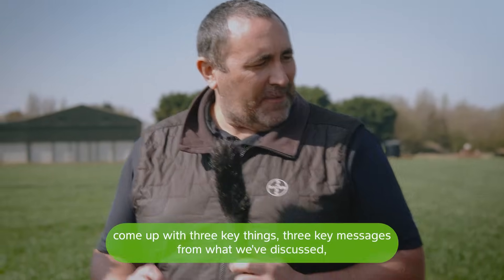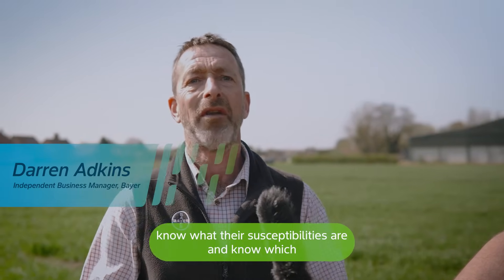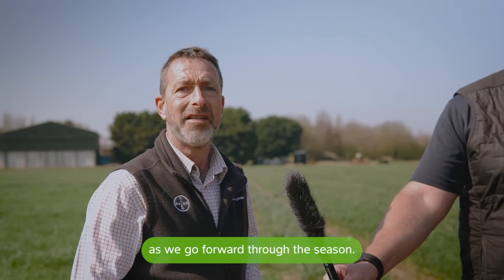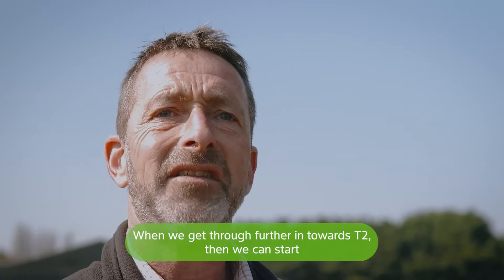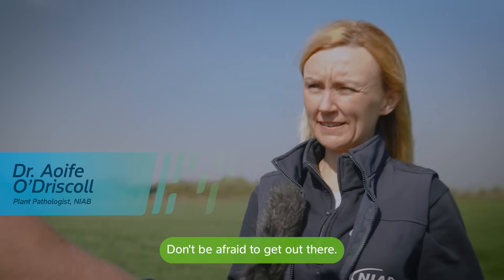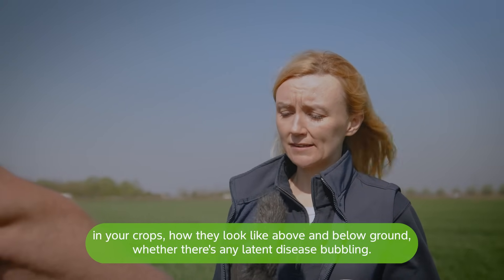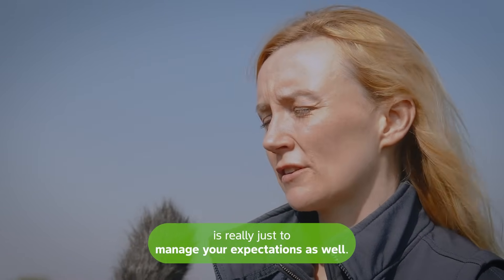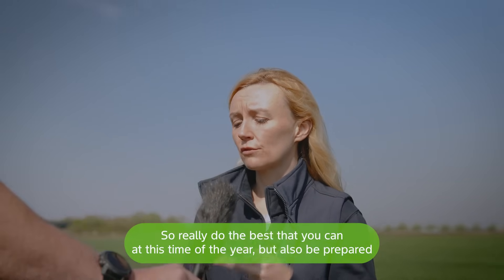6 Top Tips For Spring | Crop disease management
Bayer CropScience UK's Darren Adkins and Aoife O'Driscoll, Plant Pathologist at Niab, each share 3 tips for getting the most out of your winter wheat crops this season.

Date filmed: 3rd April 2025
Location: The Walpoles, Norfolk